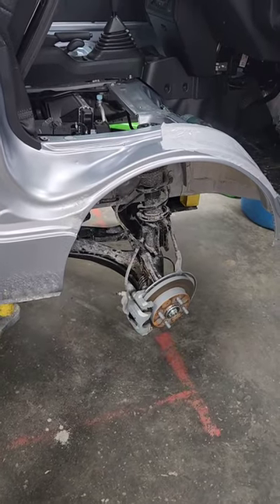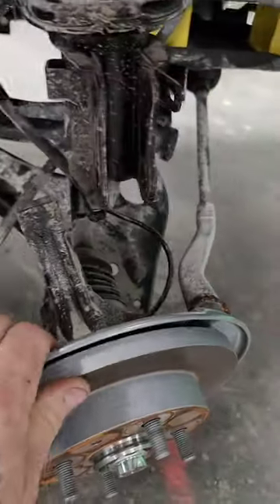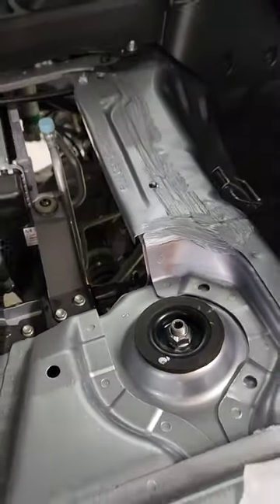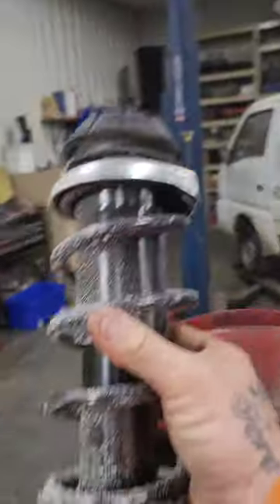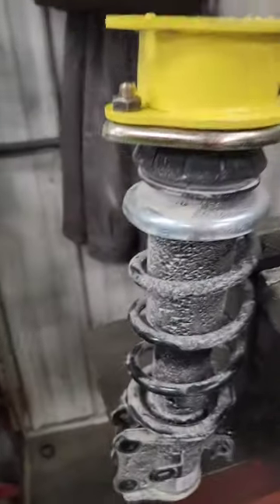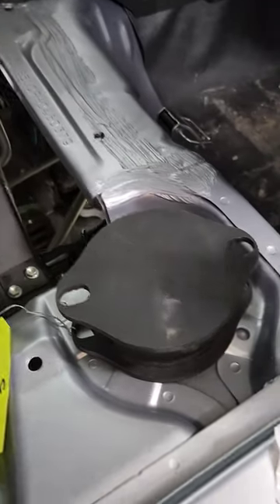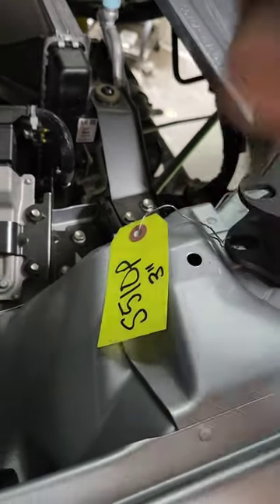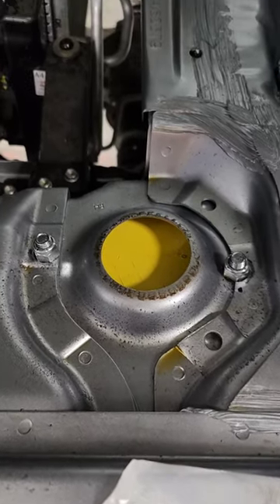How to add 2" lift kit spacers or leveling kit spacers to 4×4